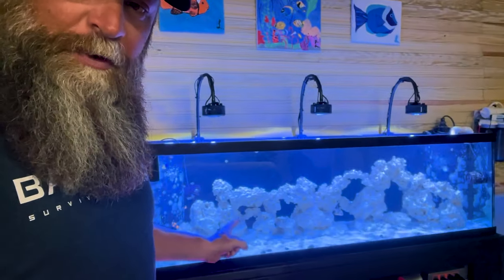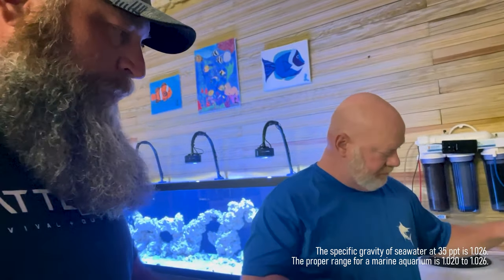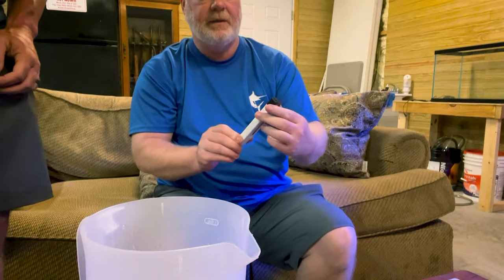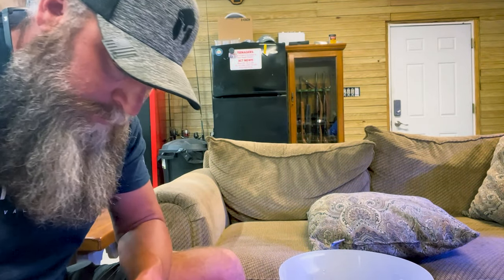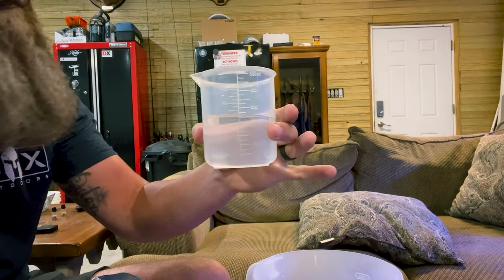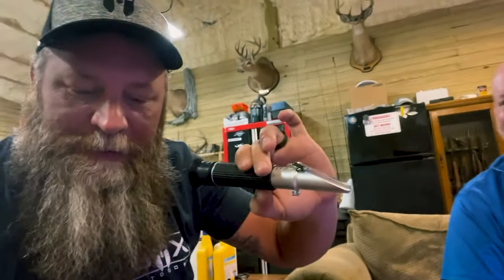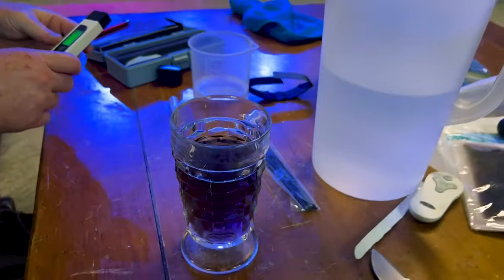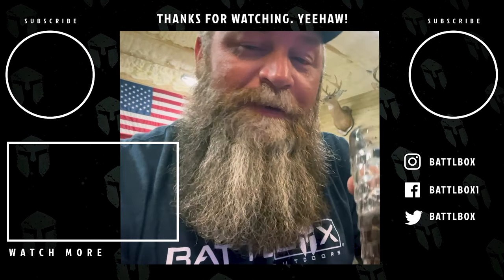I Found A WAY to FILTER SALT WATER! SEAL Salt Water Filter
We all know REVERSE OSMOSIS. But have you heard about FORWARD OSMOSIS?

I cannot believe this. I have found an awesome SALT water filter you can keep in your preps.  Getting into some Redneck Science Here. LOL

The Four Pouch packages have sold out. But we do have single packs. Grab them up while they last!

Chapters:
00:00 Introduction
01:32 SEAL Salt Water Filter
03:27 Salinity Test
07:45 How Does it Filter Salt Water?
10:25 Test Results & Taste Test
13:40 Final Thoughts